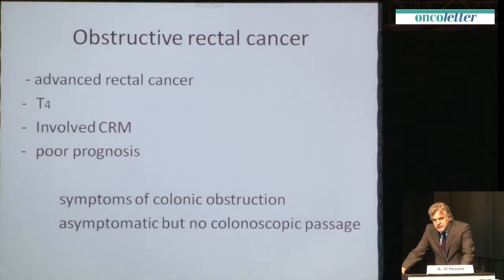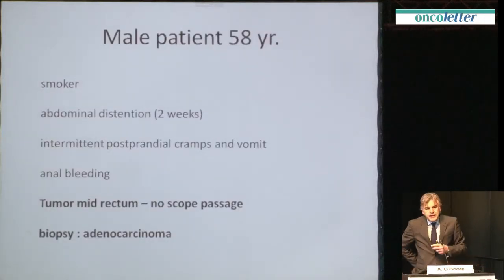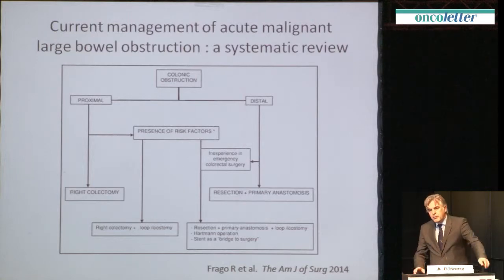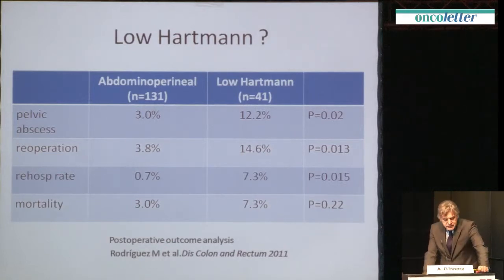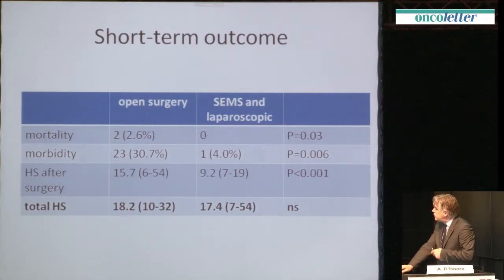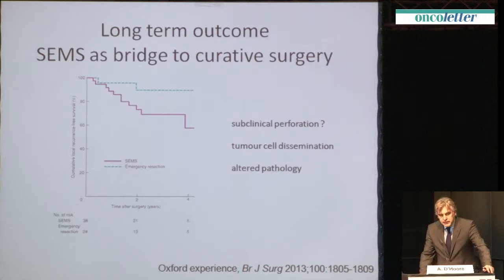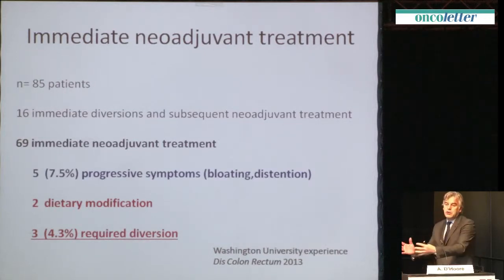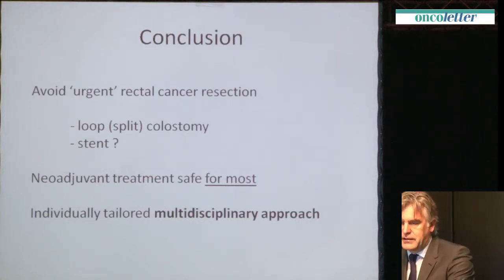2014 GICC André D'Hoore, Belgium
St. Gallen EORTC Gastrointestinal Cancer Conference 2014 - March 7 - Session 5: Surgical treatment of rectal cancer II - André D'Hoore, Belgium: How to manage stenosing rectal cancer: Stoma and preoperative radiochemotherapy OR primary surgery - More info @